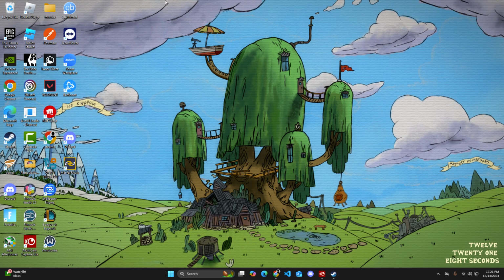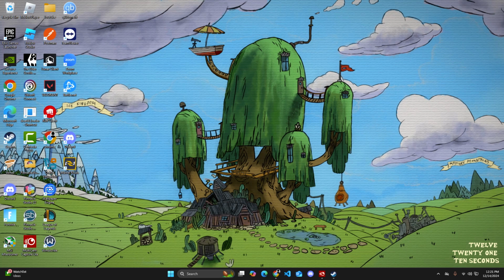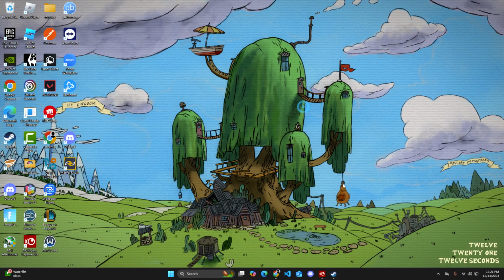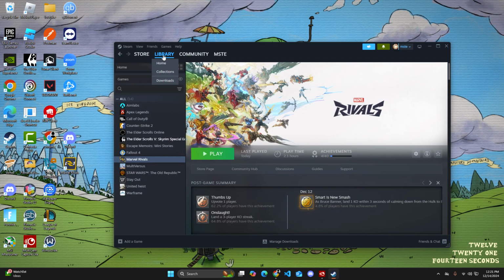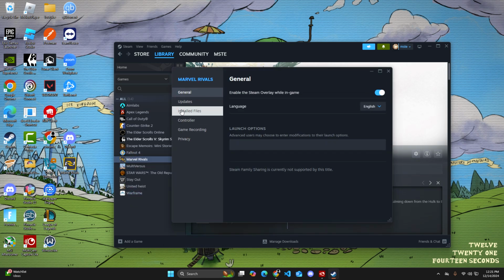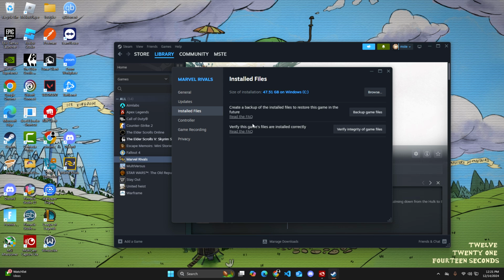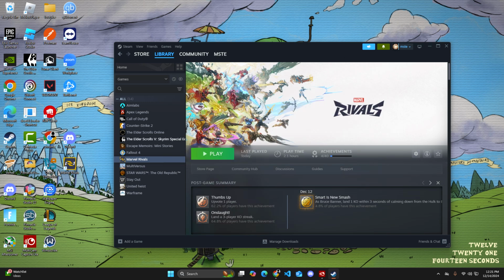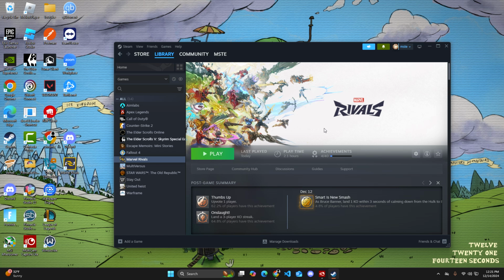Marvel Rivals: How To Fix Error Code 5! (Tutorial)